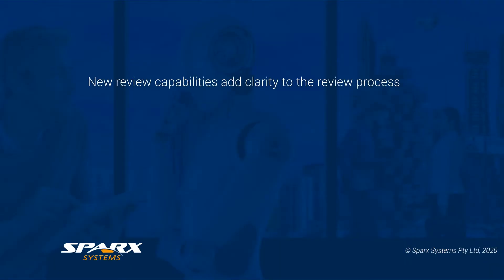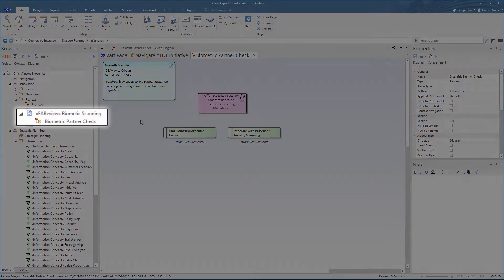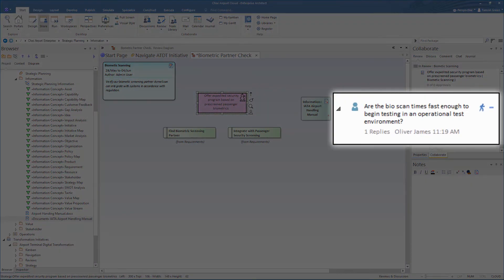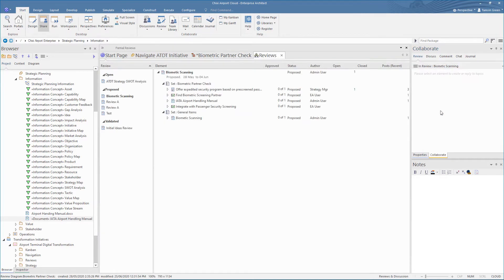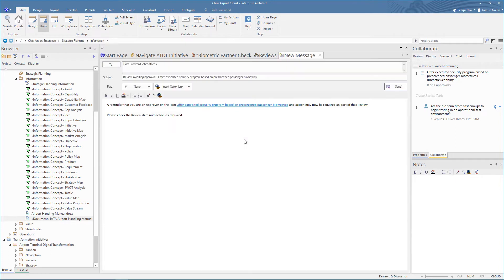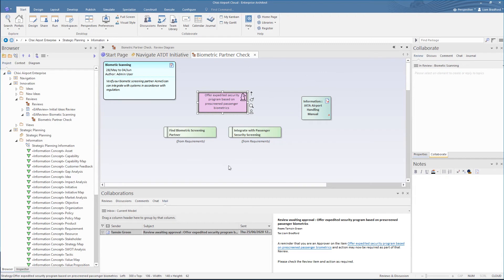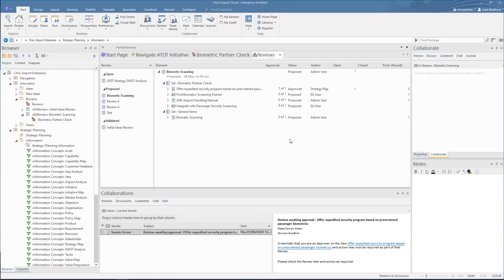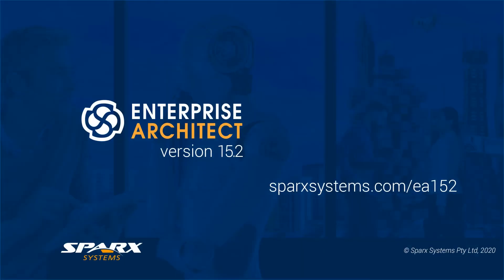Enterprise Architect 15.2 Streamlined & Improved Reviews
An improved UI and Filtering

Reviews now have a cleaner user interface with extra filtering configurations. This allows you to pinpoint the desired review by its status, or show all reviews created, both current and past. The user interface has also been enhanced to easily identify reviews that have been locked but not approved by all approvers.